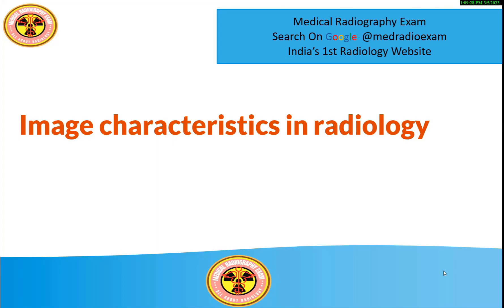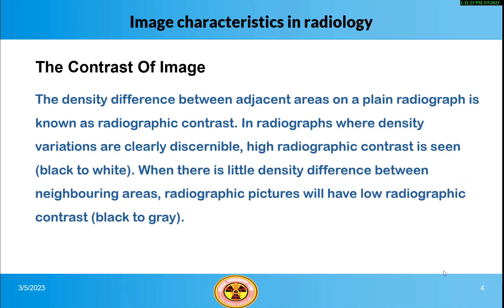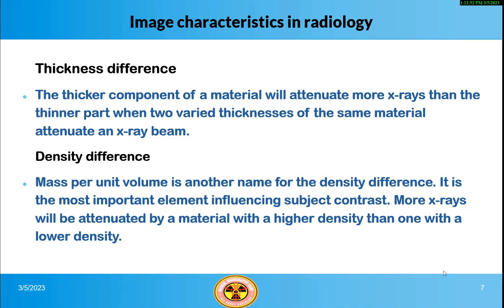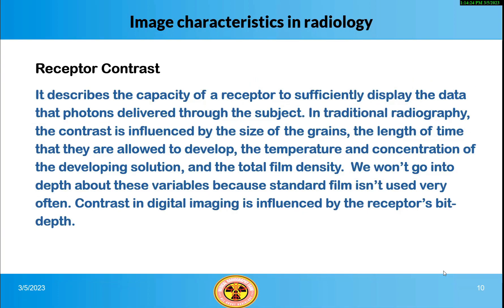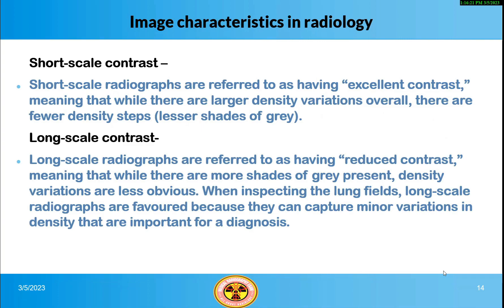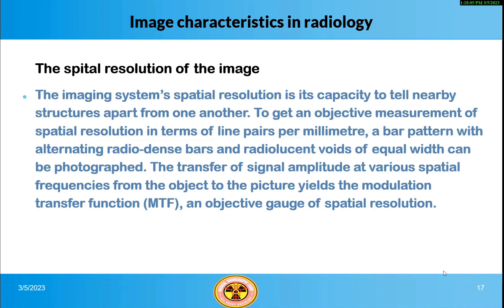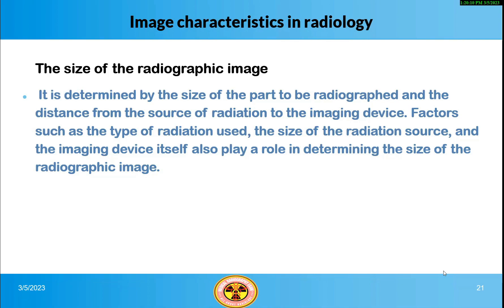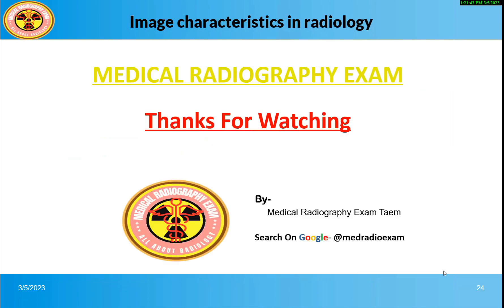Image characteristics in radiology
Image characteristics in radiology can include the clarity of the image

The contrast of the image
The brightness of the image
The noise in the image
The size of the radiographic image
The spital resolution of the image
The dynamic range of the image
The SNR, ( Signal to Noise Ratio ) of the image
The Artifacts of the image